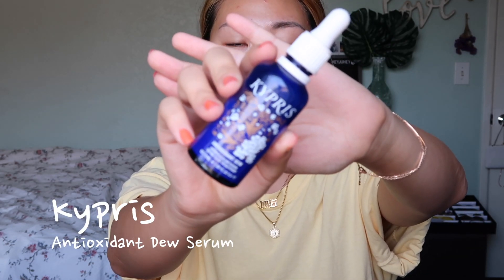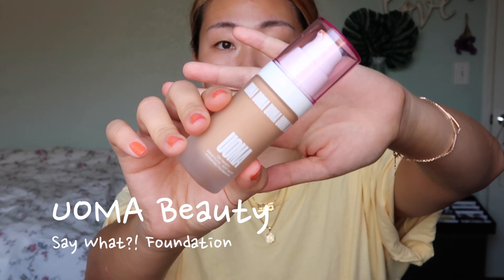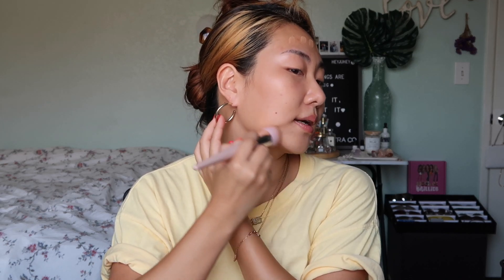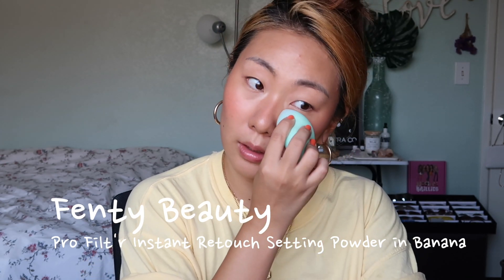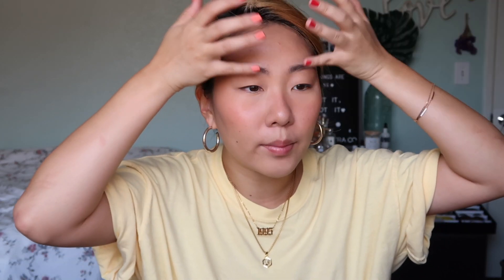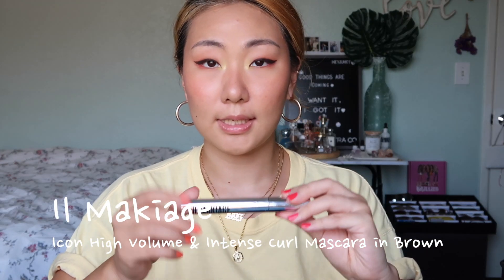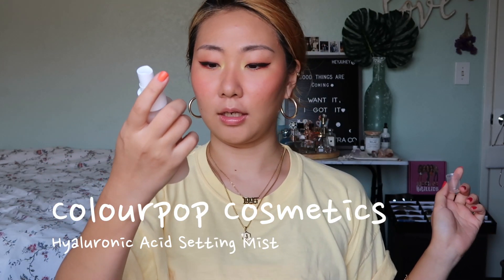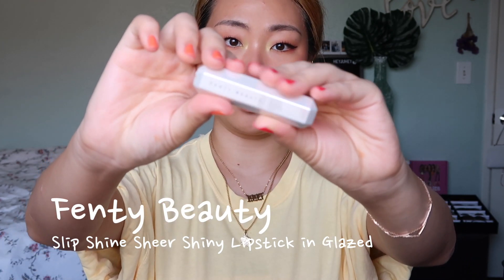Quarantine Natural Fun Glam Zoom Makeup Pt.2 | 네츄럴한 메이크업 같이하기 | HeyJuHey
HeyHeyHey~ Here today with a Part 2 of my natural and fun makeup for any of your Zoom meetings. It's such easy follow along makeup with a touch of color.
안녕하세요~ 오늘은 네츄럴한 화장을 가지고 왔어요! 미국은 아직 자가 격리를 해야 하기때문에 온라인 미팅을 많이 해요. 그 미팅을 위해 할 수 있는 화장이에요!

PRODUCTS USED:
UOMA Beauty - Say What?! Foundation in Honey Honey T2N
Patrick Ta Beauty - Major Beauty Headlines Double Take Creme & Powder Blush in Do we Know Her
Fenty Beauty - Pro Filt'r Instant Retouch Setting Powder in Banana
Brow Styling Soap
Anastasia Beverly Hills - Prism Eyeshadow Palette
NYX Professional Makeup - Retractable Eyeliner in Bronze
Il Makiage - Icon High Volume & Intense Curl Mascara in Brown
Colourpop Cosmetics - Hyaluronic Acid Setting Mist
Dior Makeup - Backstage Flow Face Palette
Fenty Beauty - Slip Shine Sheer Shiny Lipstick in Glazed